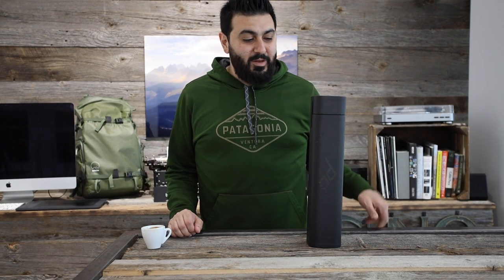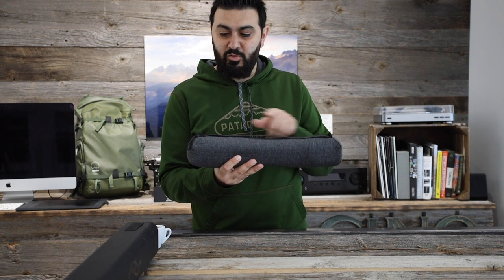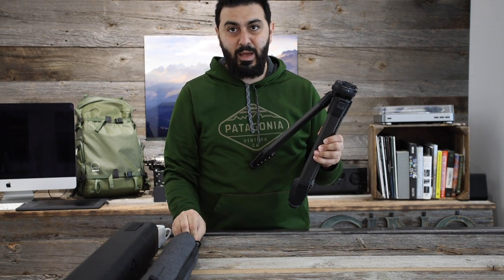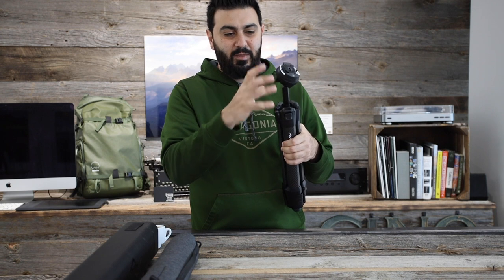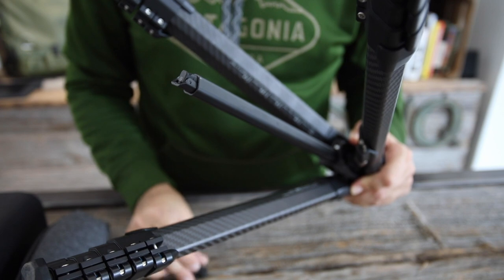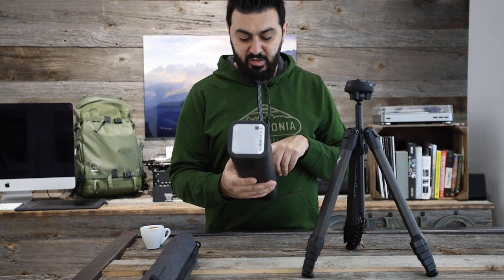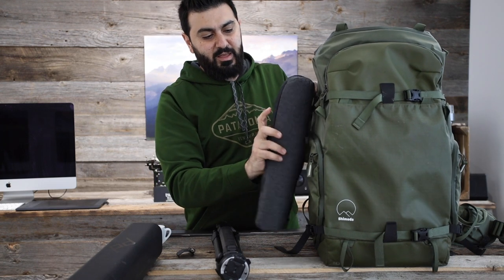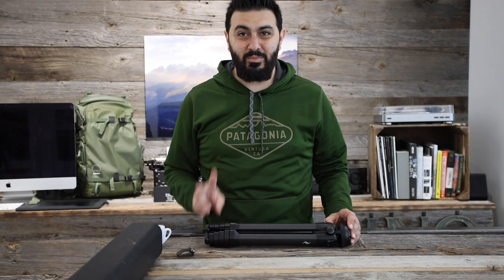Peak Design Travel Tripod Review - Carbon Fiber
Peak Design Travel Tripod - Carbon Fiber Review

Unboxing and review of the Peak Design Travel Tripod in carbon fiber that I plan to use mainly as a secondary tripod for my video camera, but I can easily seeing it used as well for landscape photography.